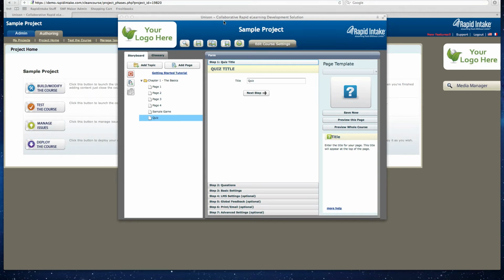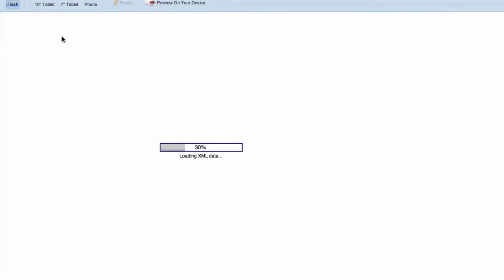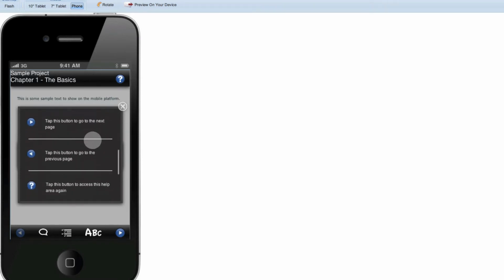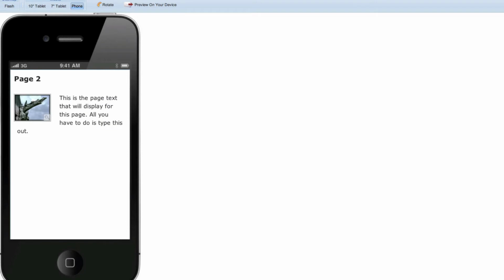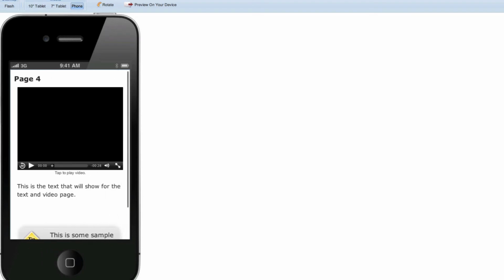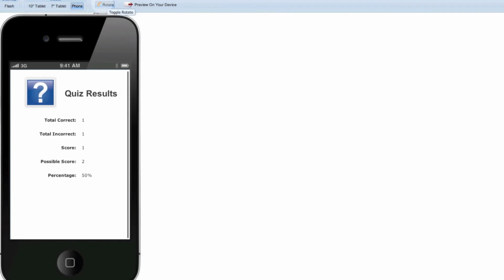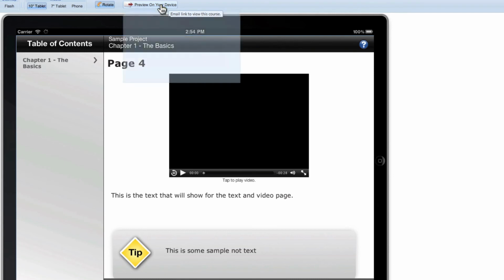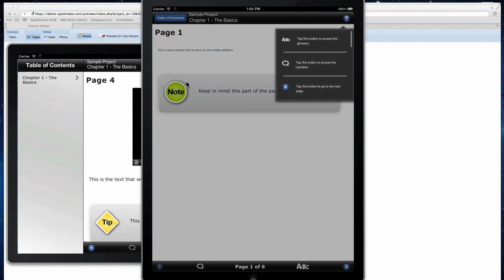Using the Course Preview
In this short tutorial you will learn how to use the included course preview to preview your course in Flash, 10" Tablet, 7" Tablet and Phone versions of the course.